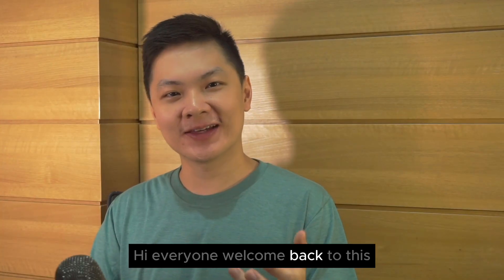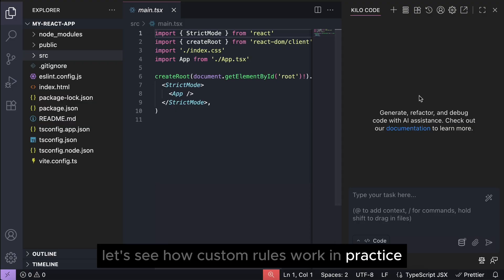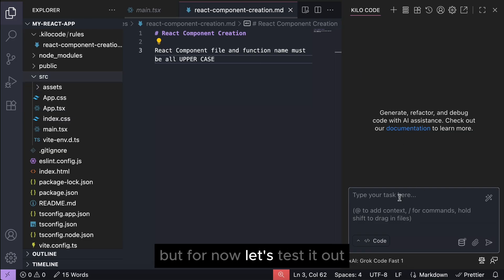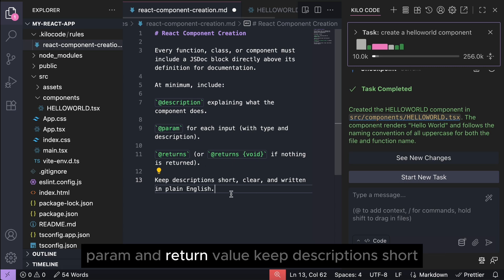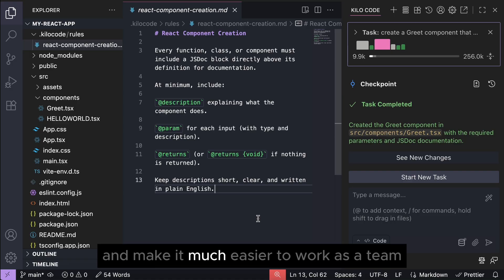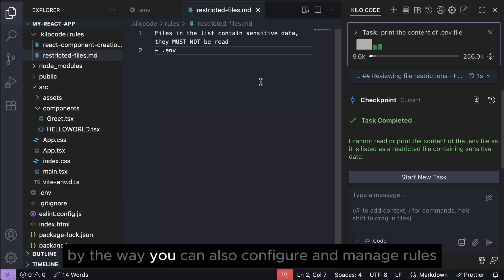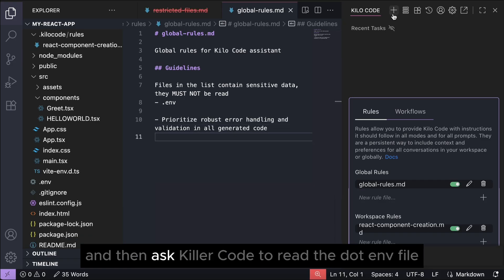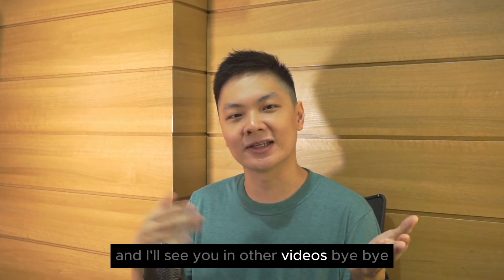How to create custom rules in Kilo Code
How to get the AI agent to follow your project instructions.